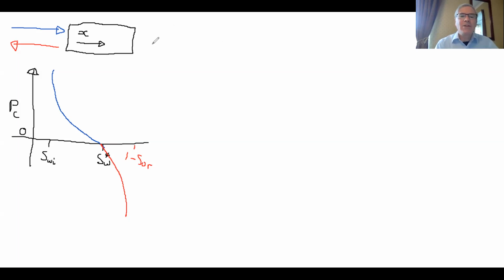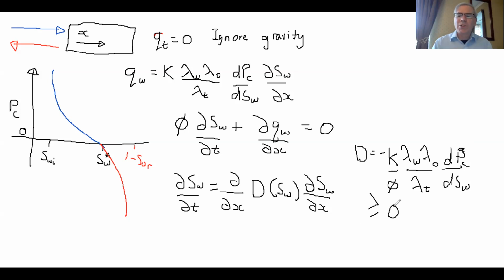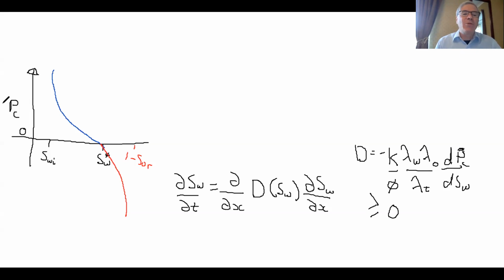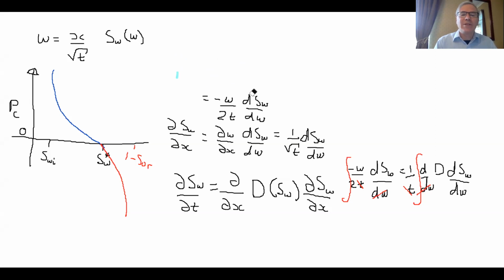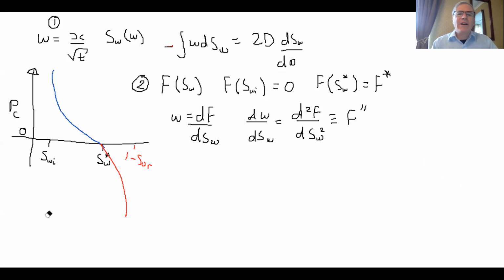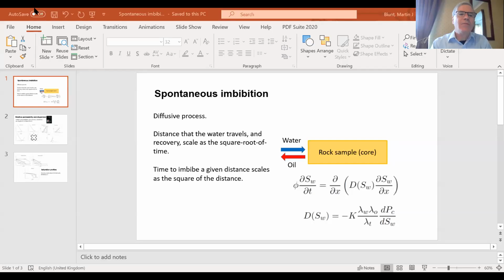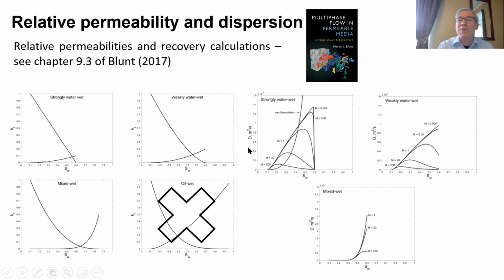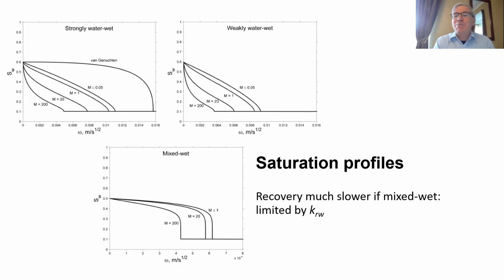Lecture on spontaneous imbibition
An introduction to the mathematical analysis of spontaneous imbibition in porous media in one dimension.